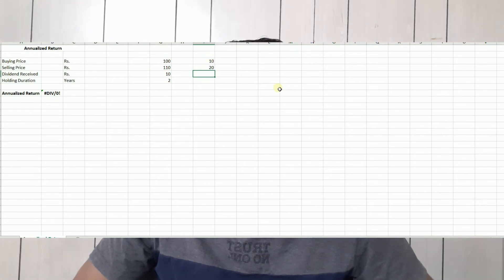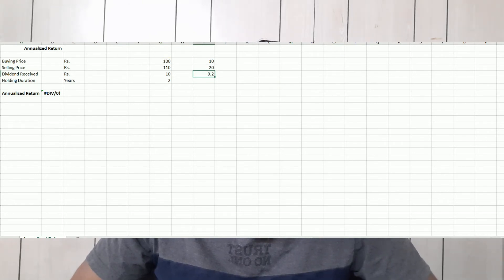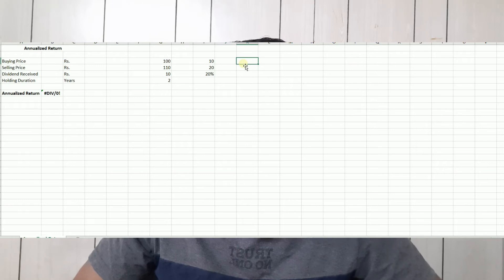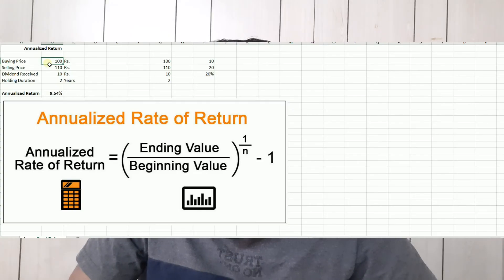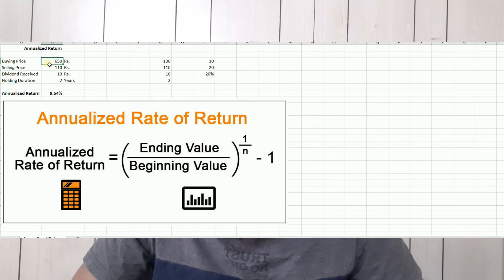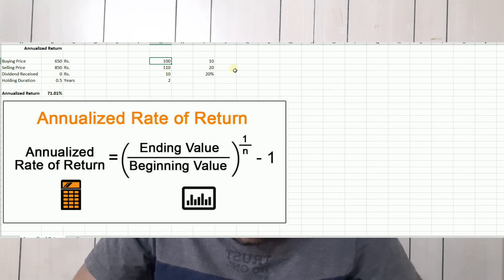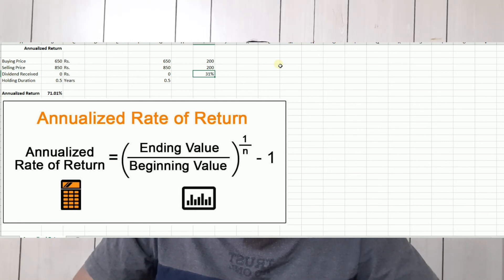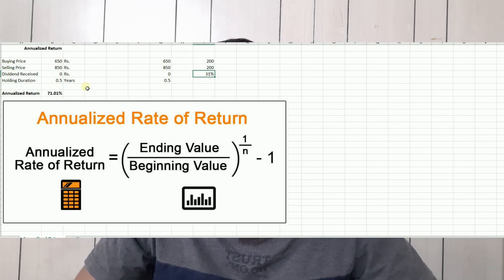How to Calculate Annualised Returns for an Equity? | Annual Rate of Return | Compare Your Investment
As an investor, you will need to compare returns over different time periods and to compare different investment options. To do the comparison we usually use annualize returns. But how do you convert a daily, weekly or monthly return into an annual return? Watch this video to find out, Formula and example for calculating the annual rate of return on investments.

investment advice, Investing, cash flow, stocks, share, stock market, share market, trading, bank FD, savings account, bond, corporate bond return, fd return, portfolio return, how to calculate

| Swing Trading Strategy Explained in Tamil | Swing Trading என்றால் என்ன?"